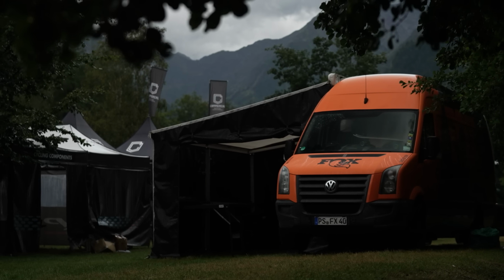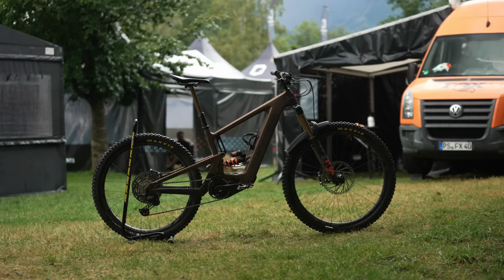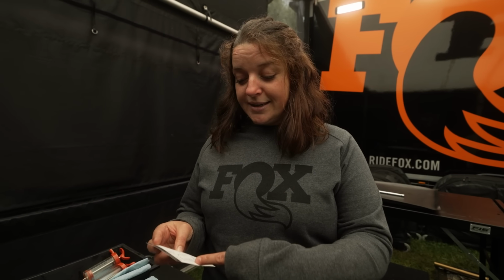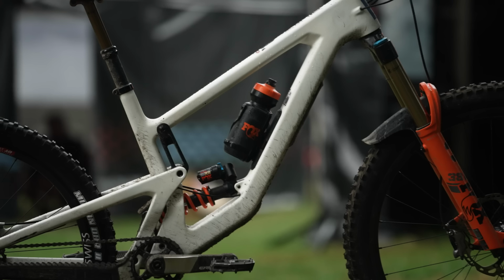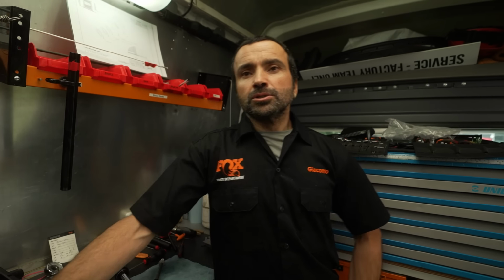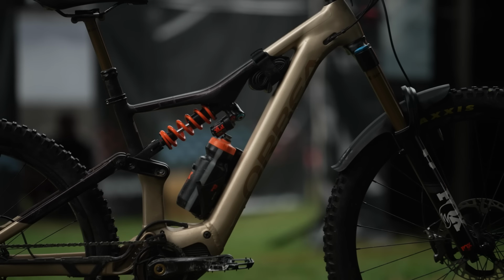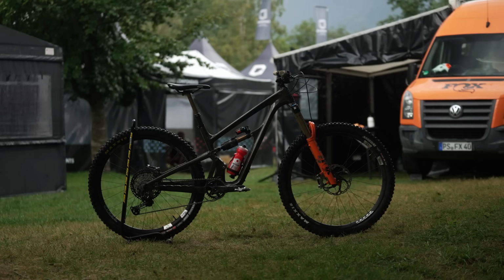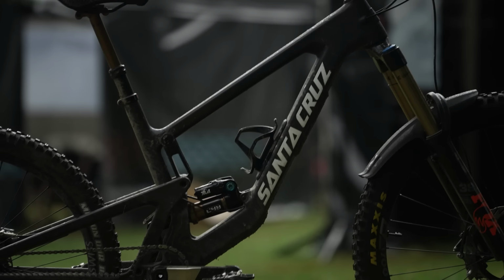DIALED S5-EP37: Bike check with the team | FOX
Since we have a 9 hour drive ahead of us, here is a team 'bike check' we filmed earlier this week.